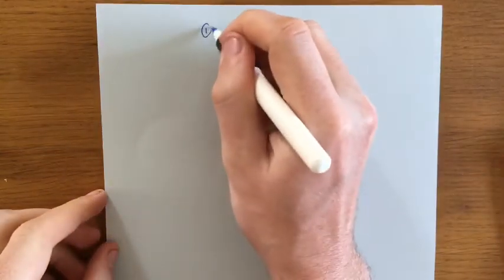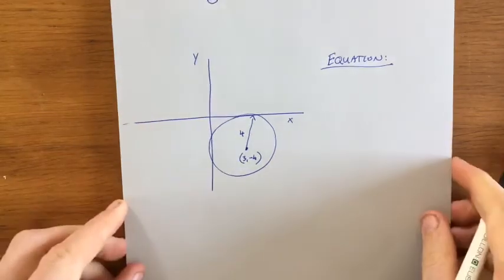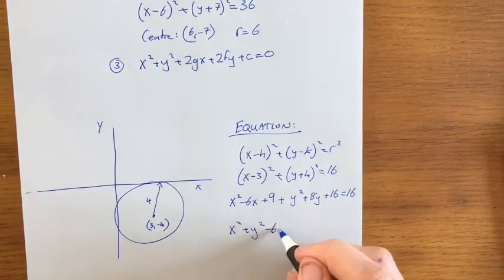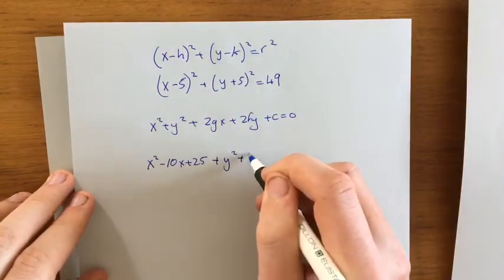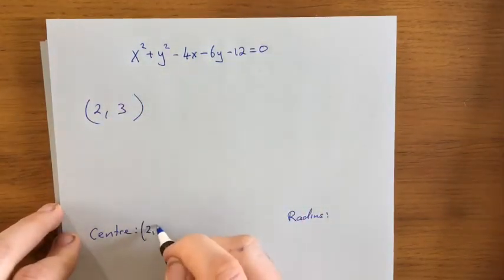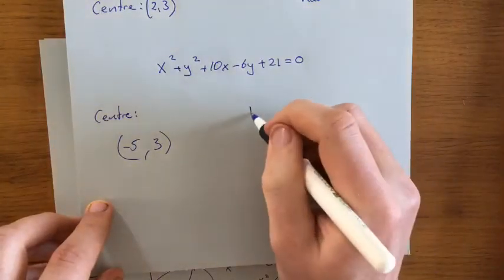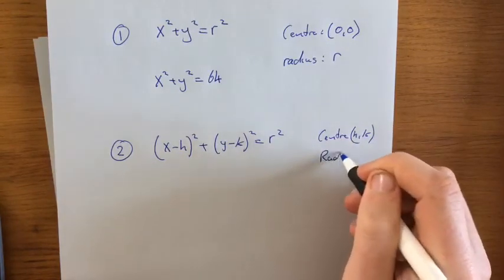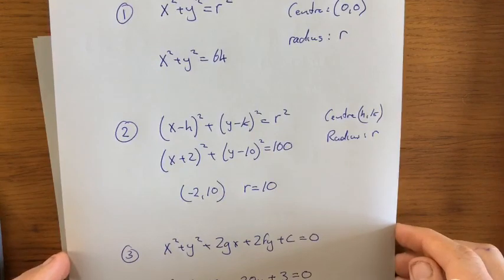Video 4: Circle equations in another form